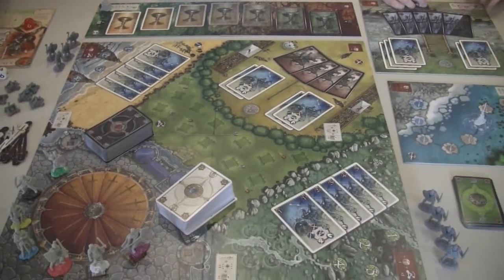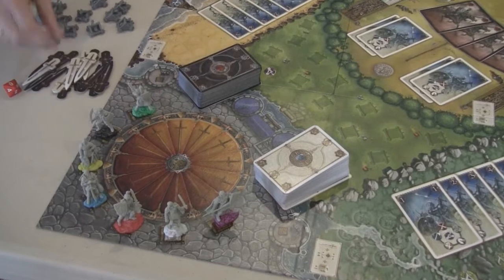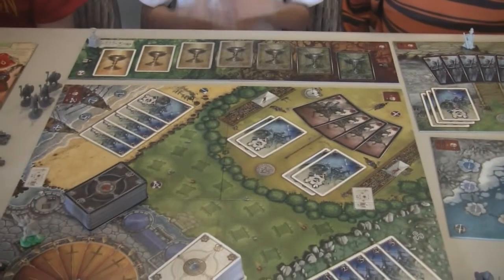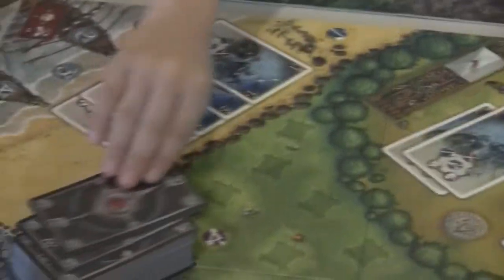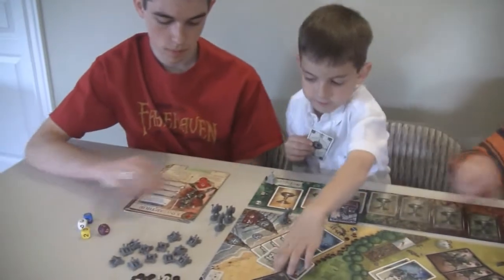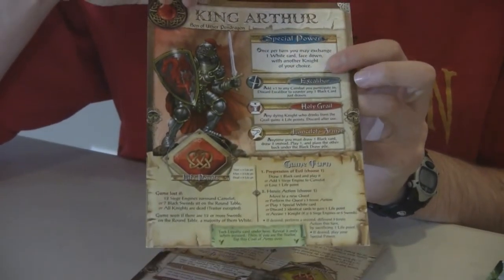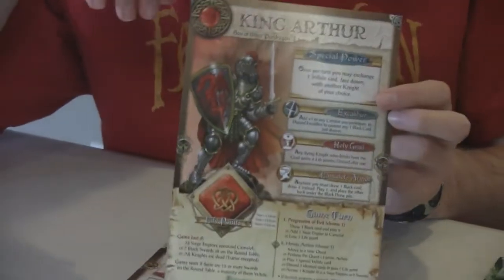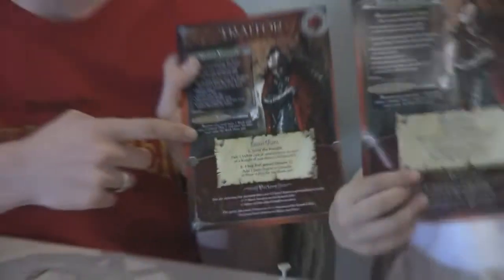Board Game Review: Shadows over Camelot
Shadows Over Camelot is a great cooperative game by Days of Wonder. We've had it at the top of our wish list for a long time - and it was worth the wait. In this video review, our three brave knights tell you what they think of the game.